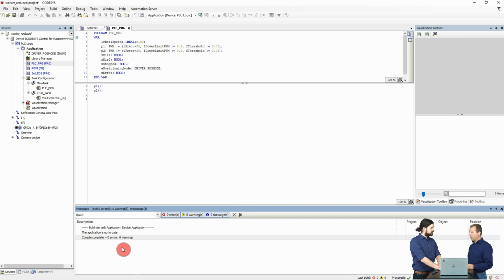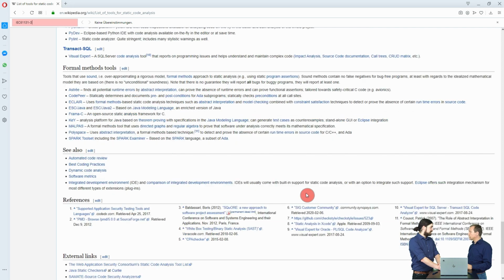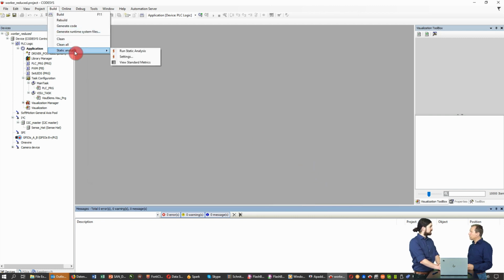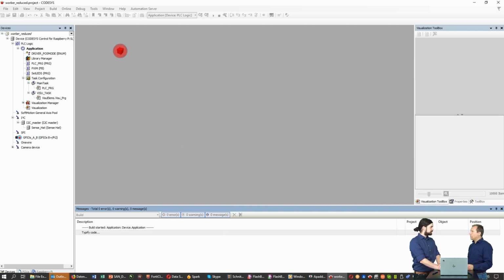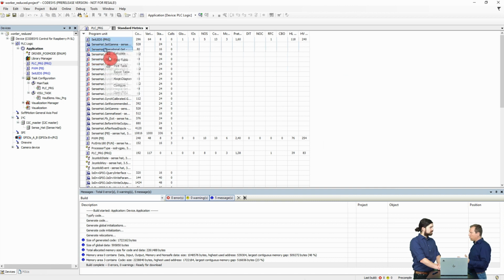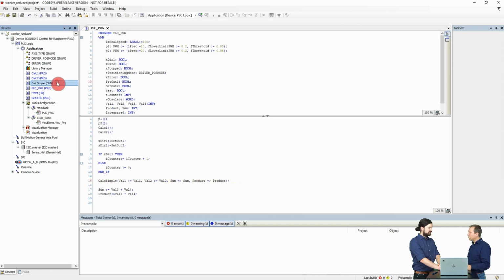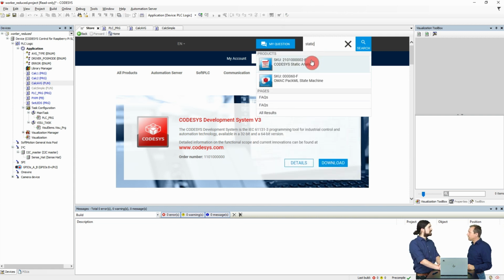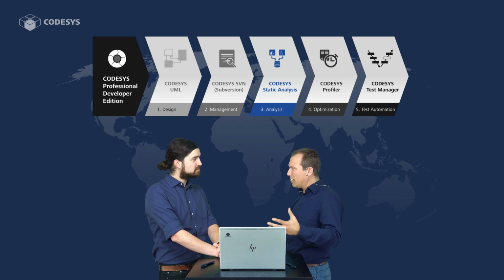CODESYS Professional Developer Edition – CODESYS Static Analysis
Learn how CODESYS Static Analysis can help you improve the quality of your code significantly. As part of the CODESYS Professional Developer Edition, the tool provides you with a comprehensive set of features for static code analysis, as already proven and well known from high-level language programming – but tailored to your IEC 61131-3 needs.
Many new functionalities shown in the clip are based on CODESYS Static Analysis version 4.4.0.0, to be released in July 2020.

Contents:
0:00 - Intro
0:09 - Why static code analysis at all?
0:43 - Automated analysis of PLC applications
1:33 - How to perform a code check
2:07 - Coding guidelines and naming conventions
2:17 - Results and quick fix
2:43 - Metrics
3:02 - Swapping code into methods and functions
3:16 - Clone detection
3:44 - How to get
4:03 - Five in one sweep
4:31 - Try it out and benefit.

Our customers in the USA, Canada and Mexico, please visit the CODESYS Store North America